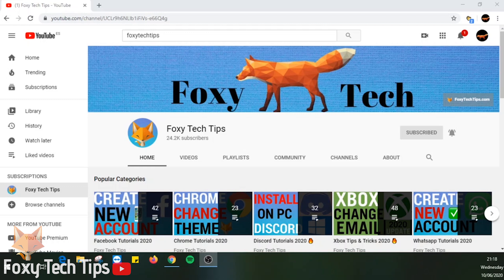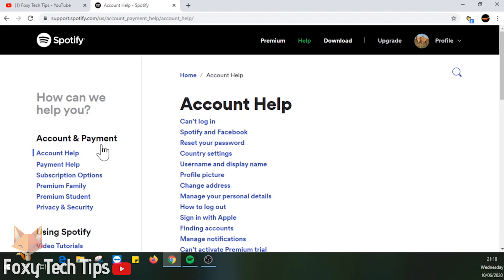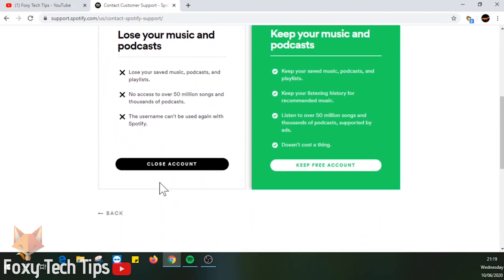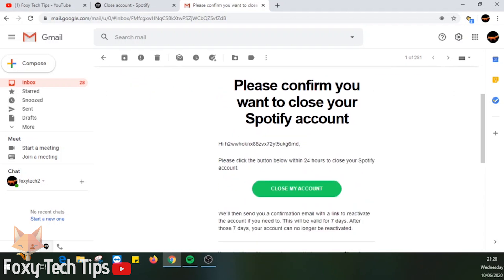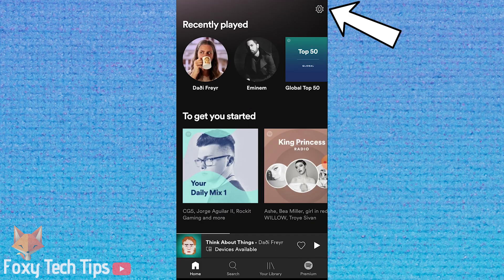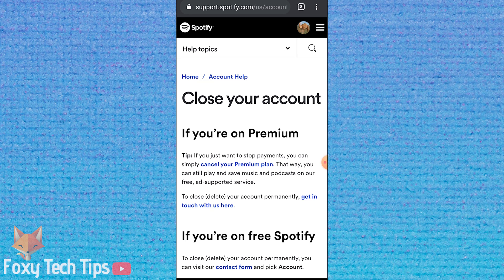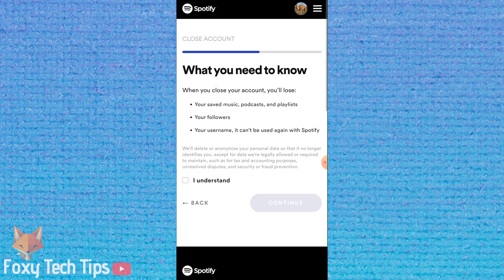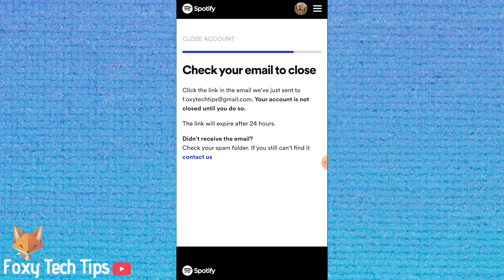How To Delete A Spotify Account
Easy to follow tutorial on permanently deleting your Spotify account! Sick of Spotify and want to get rid of your account forever? Learn how to delete your Spotify account now!

0:00 Introduction
0:31 How To Delete A Spotify Account On PC
3:40 How To Delete A Spotify Account On Mobile

Steps:

- If you have a premium spotify membership you cannot delete your account. You have to cancel premium before you can do so. If you would like to know how to cancel your premium membership, there is a link to that tutorial in the video description.

- I will show you how to do this on both PC and mobile starting with PC.

- Open up the spotify app and make sure you are logged into your account.

- Click on the menu dropdown arrow at the top of the page to the right of your name. Then click “account”. This will open up spotify.com    Click on “help” from the top menu bar.

- Scroll down and click on “account help” from the “account & payment” section.

- Scroll down the “account help” category and click on “close your account” from the bottom of the list.

- Now you want to click on the contact form under “if your on free spotify”

- On step one of the contact form select “account”

- Then click “i want to close my account”

- Now click the “close account” button.

- Click close account again.

- Make sure it is the correct account that you are closing, then click continue.

- Read what you will lose if you close your account and then tick “i understand” and click continue.

- You now need to go over to your email account and find the email from spotify.

- Click on “close my account” in the email.

- Your spotify account has been deleted! Note that if you change your mind and want to reactivate it, you can do this within 7 days. Via an email link that was sent to you by spotify. After 7 days this will no longer be an option.